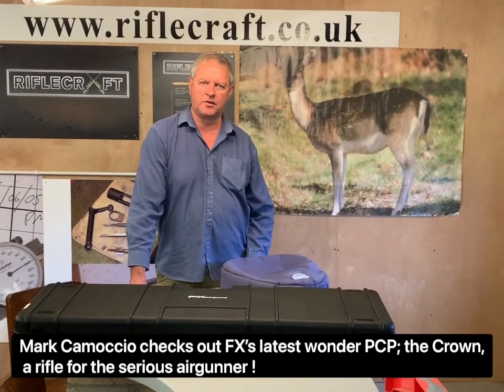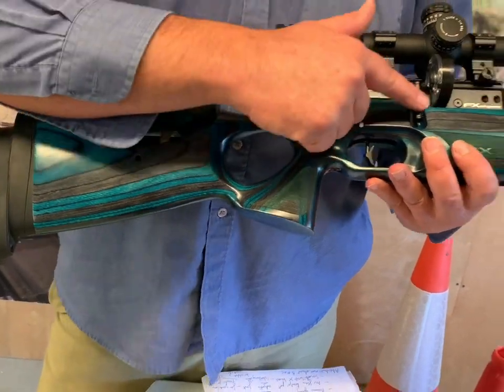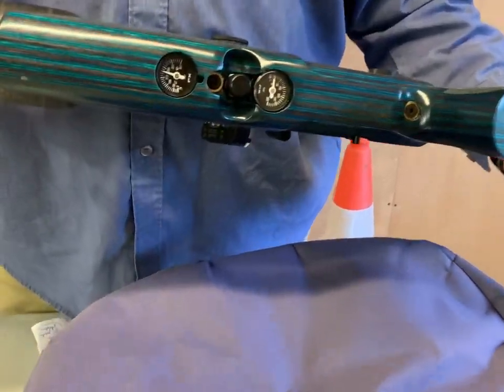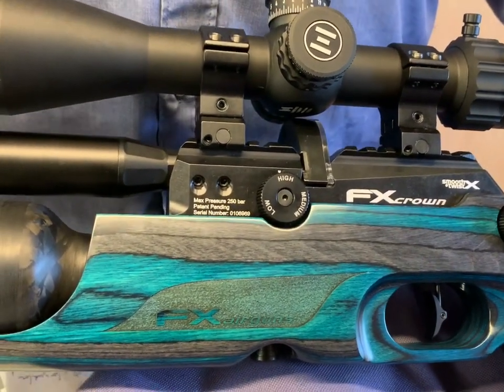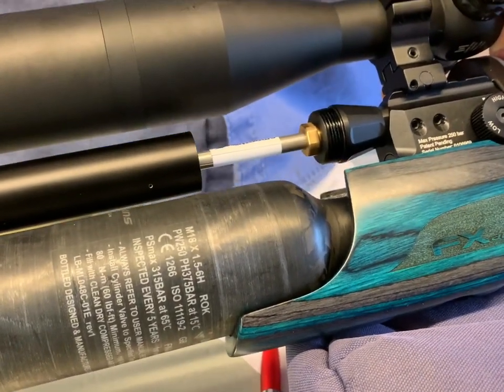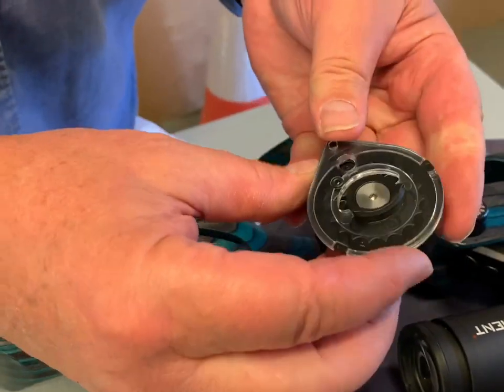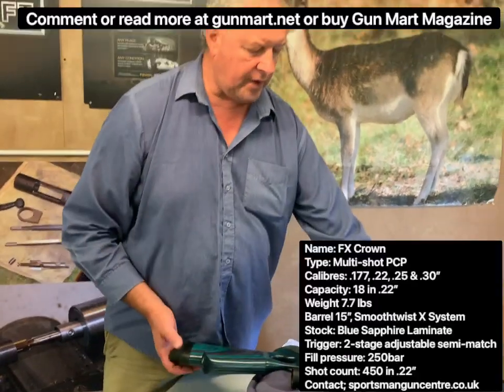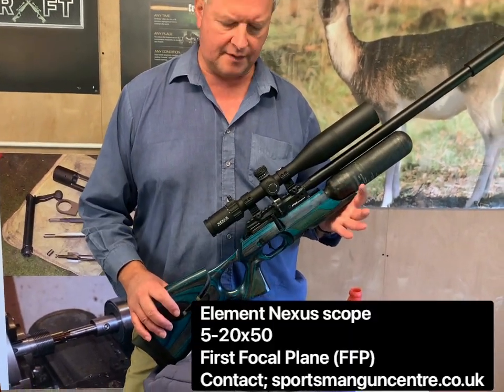FX Crown, multi-shot PCP air rifle review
Mark Camoccio reviews FX of Sweden's latest, all-adjustable PCP, the Crown